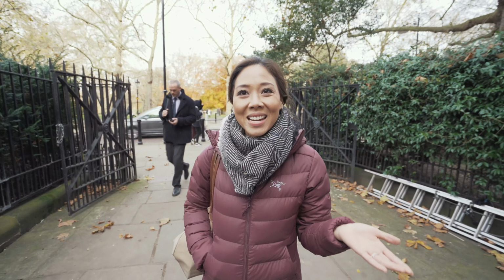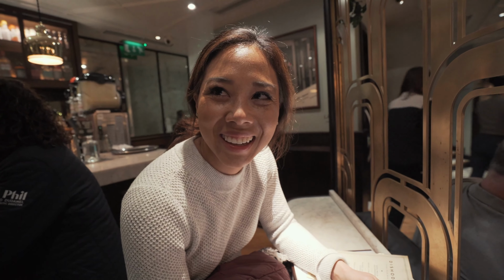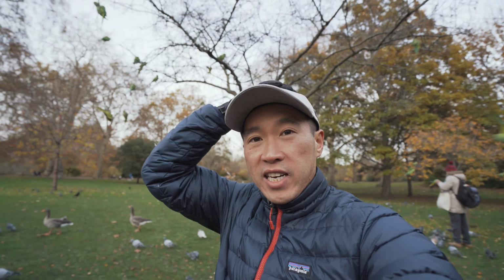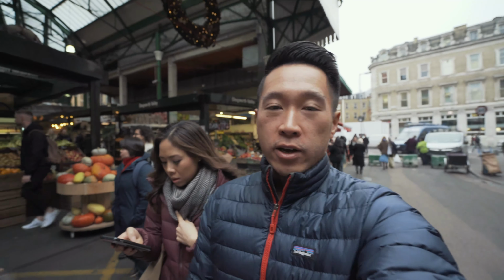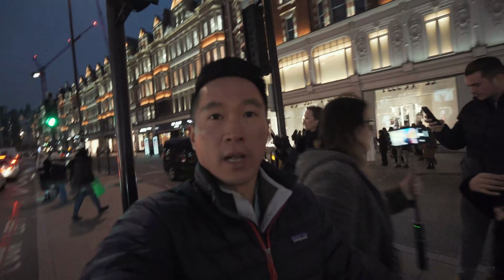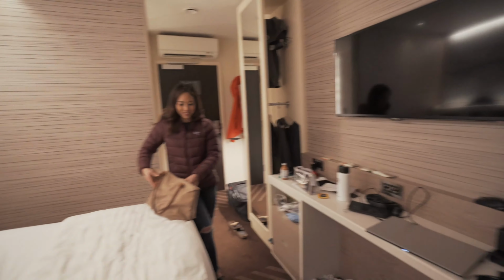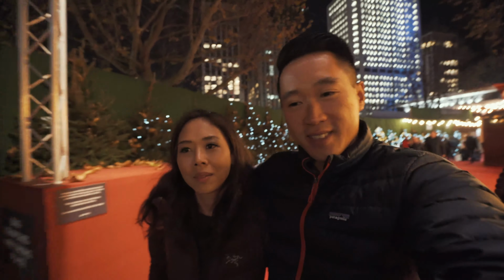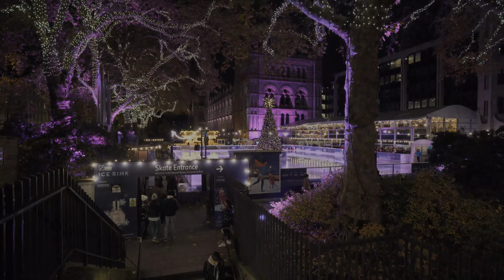FALL COLORS and CHRISTMAS MARKETS | LONDON VLOG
OUR GEAR

Sony A7III
Sony 16-35 f4
Sony 24-105 lens
Sony 55 lens
Shure VP83 microphone
DJI Mavic Pro